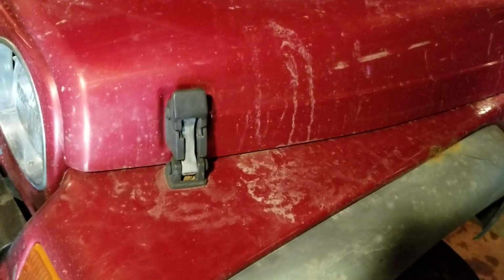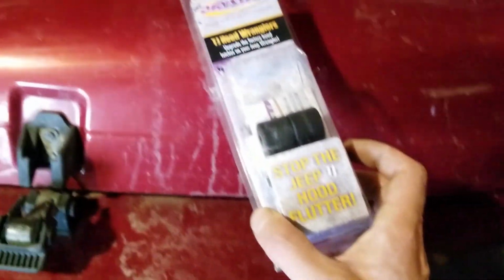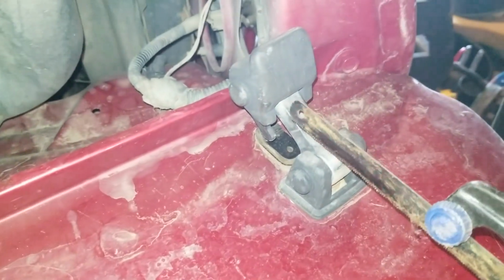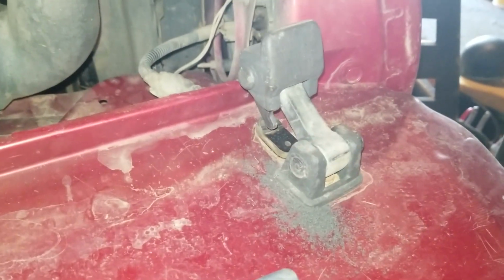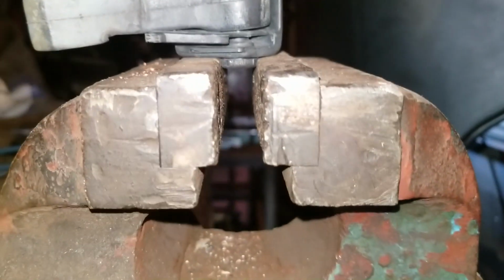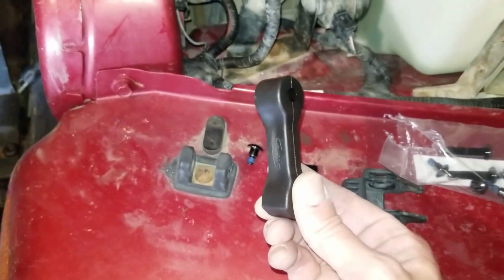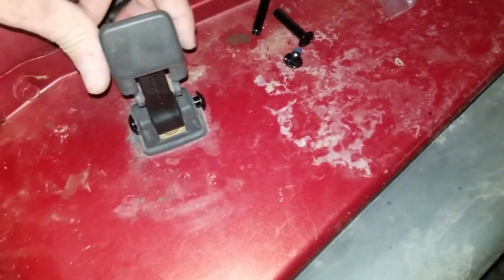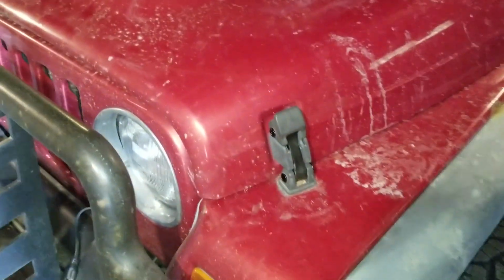Jeep TJ Hood Latch Rubber Replacement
Does the hood of your Jeep flutter on the highway? A cheap fix to freshen up those worn-out hood latches. It's easy too!

The part # for the Daystar kit I used: KJ09146BK

If this is a repair you're planning to do, hopefully this video will help save you some hassle.

If you enjoyed this video or found it at all useful, please consider giving it a like and checking out some of my other stuff.